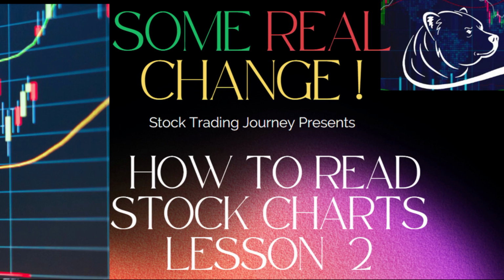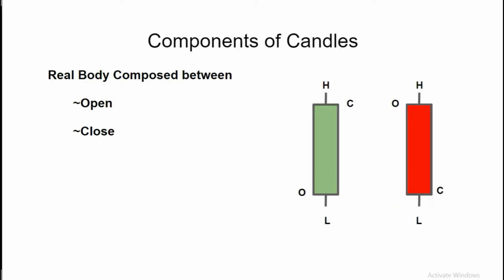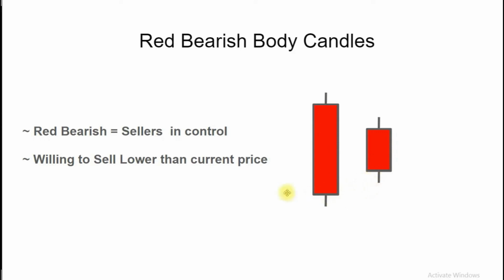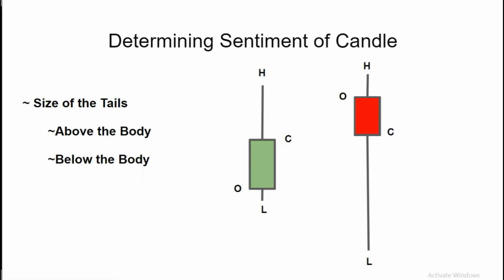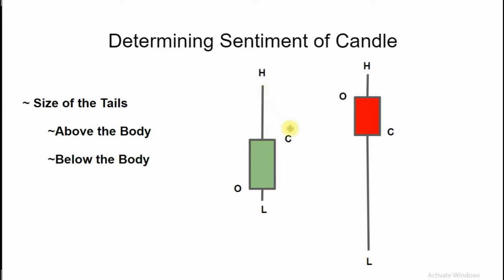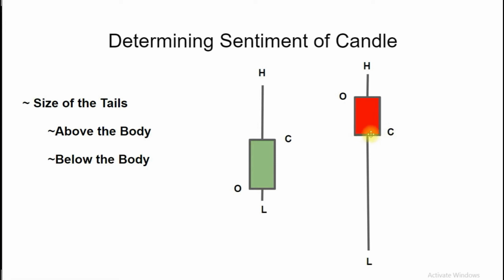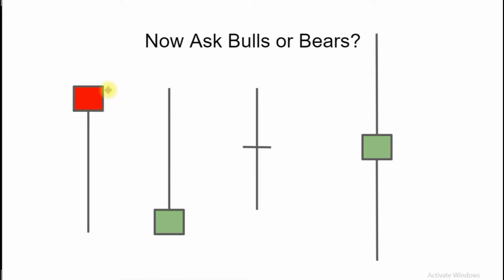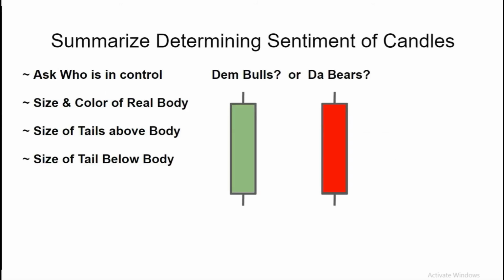Ultimate Beginners Guide to Reading Candlestick Charts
Lesson 2: Who's in Control ? Is it The Bulls or is it The Bears.
Make Extra Money for Trading Here!

Welcome the 2nd video in this series. Who's in Control? The Bulls or The Bears. In Lesson 2 we determine the sentiment or the psychology  of the Candle.  Join us live Daily at 9:25 am est to see what you have learned live in Action. Understanding candlestick patterns can be very beneficial  in the success of your trading. In this video we show you everything you need to know about reading a candlestick chart. In the following videos I will show you multiple different candlestick patterns. Once you learn them they will help you in determining the short term sentiment of the market,  i.e  which direction the Market will GO. I love making these videos and helping others the way others have helped me. If you find these videos helpful we simply ask that you pass it on so we may continue our mission to educate those who want to learn. Be Well.

Comment "control" so i can notice you!

Not The ONLY Candlestick Pattern Guide You’ll EVER NEED, But How to Understand Candlestick Charts Beginners Lesson 1, But Some Real Change Stock Trading Journey, But Candlestick charts: The ULTIMATE beginners guide to reading candlestick chart, or any other video like The Trading Channel, Wysetrade, Ricky Gutierrez, Timothy Sykes, Ross Cameron, Peachy Investor, Jooviers Gems, Trade Prime, Decisive Trading, TradingLab, Trading Academy would make. This is a video where Some Real Change (aka Abdul Shabazz) explains how to read a candlestick chart.

0:01 intro
0:16 Analyzing Candles
0:34 Body of the Candle
1:12 Green Bullish Candle
1:49 Red Bearish Candle
2:38 Examples
3:22 Determining Sentiment
5:14 Review Examples
7: 44 Summarize
8:20  Outro